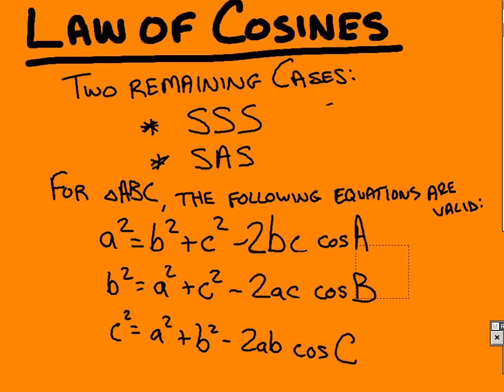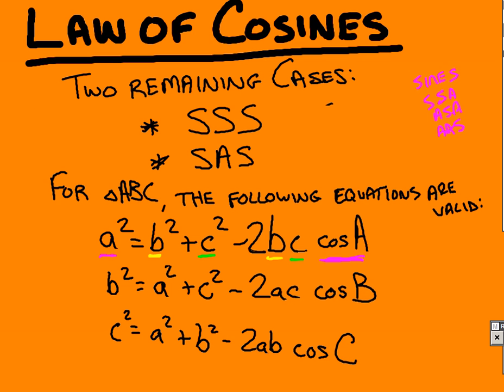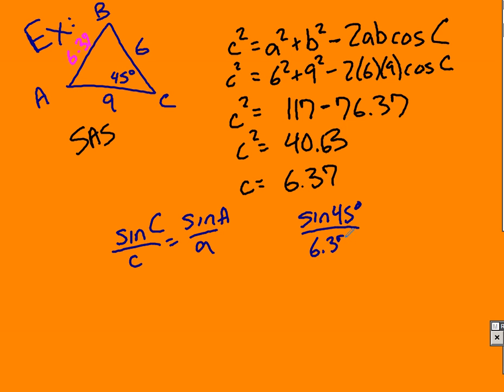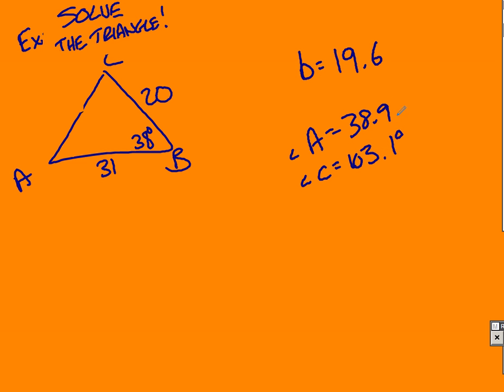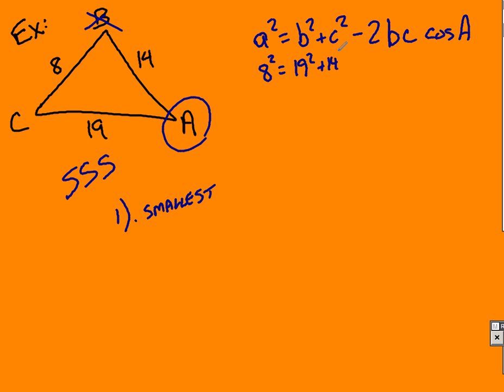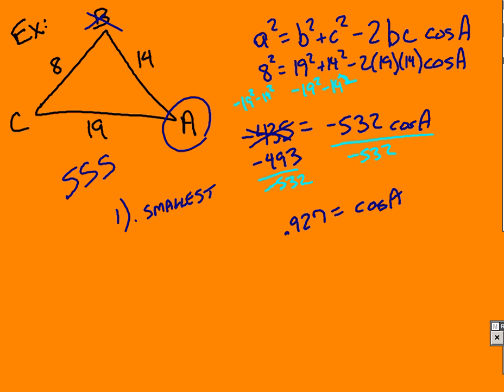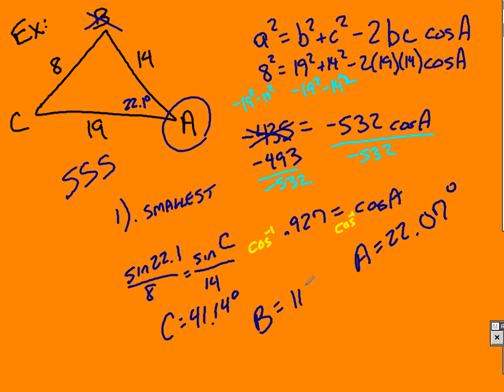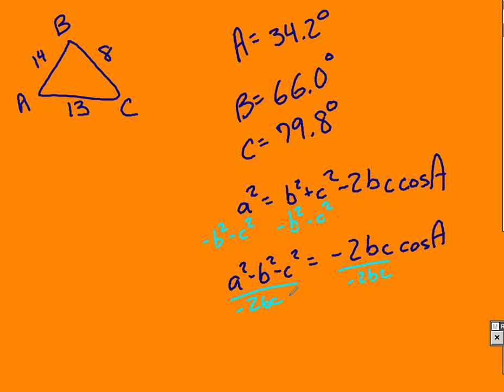Law of Cosines